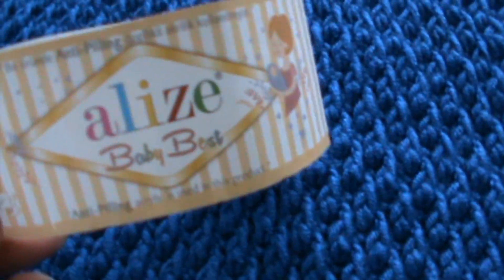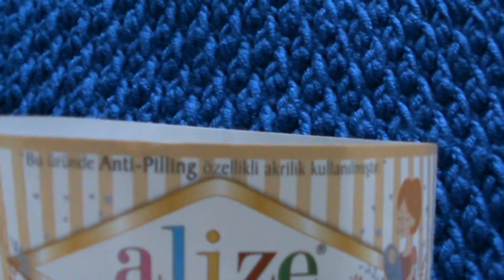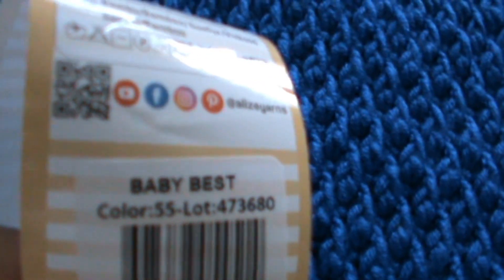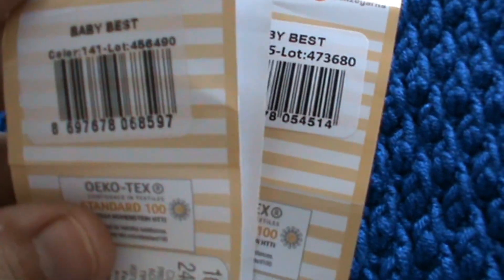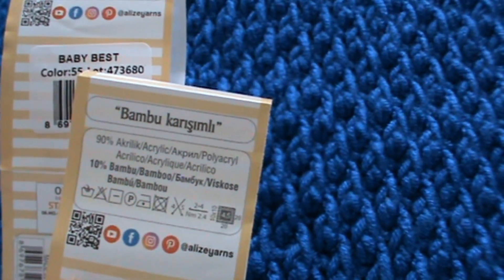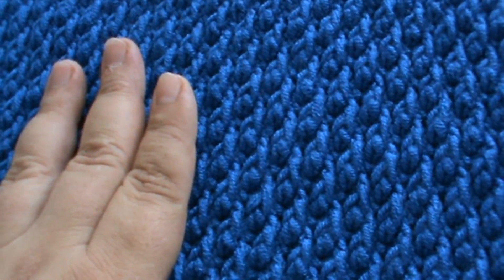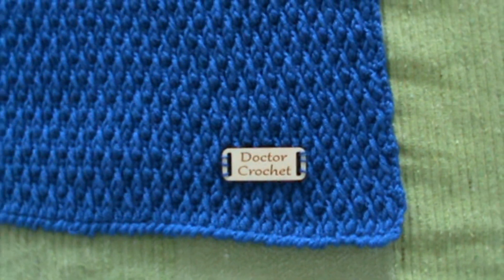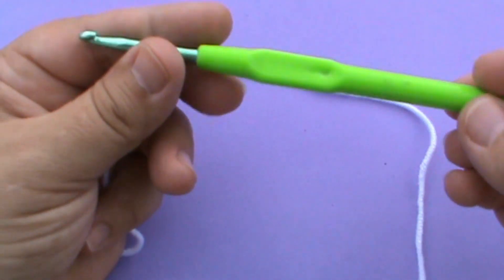Paturica crosetata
Un model frumos ce poate fi folosit la orice proiect. Haideti sa il vedeti!